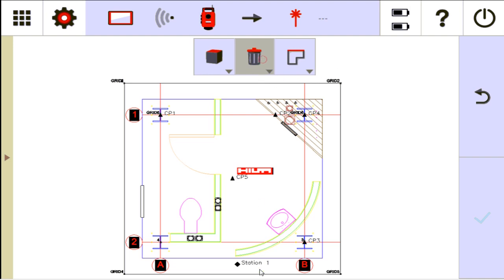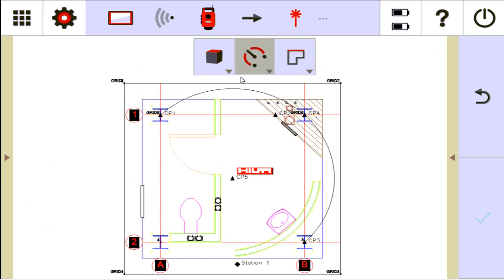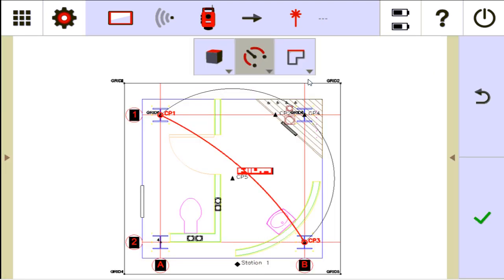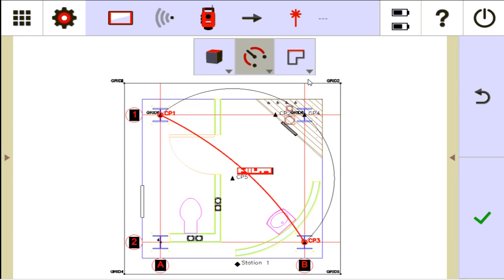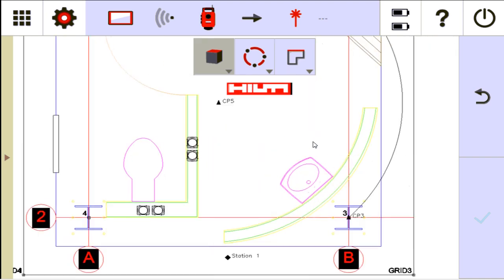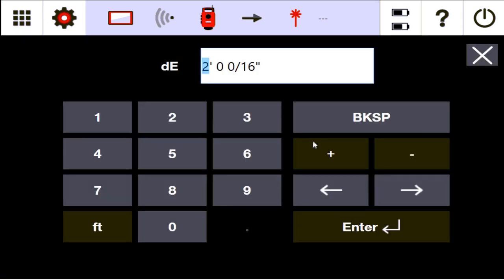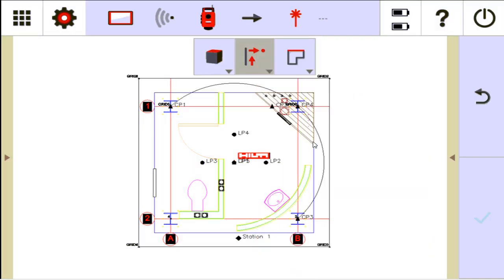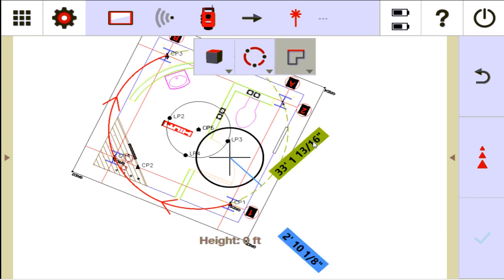Hilti PLC 400 Tutorial - DRAWING - Creating Arcs and Circles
How to create arcs and circles while using Hilti PLC 400 Tablet.